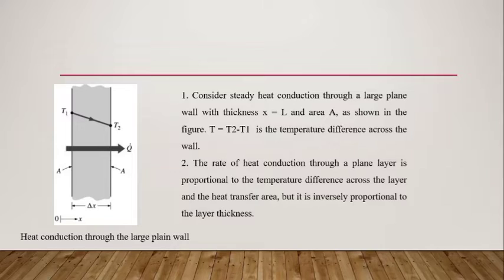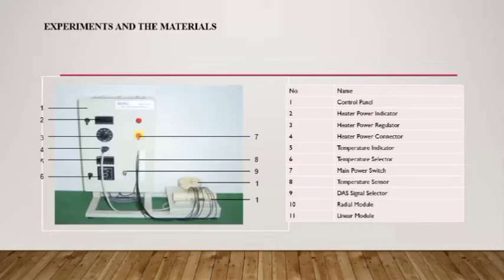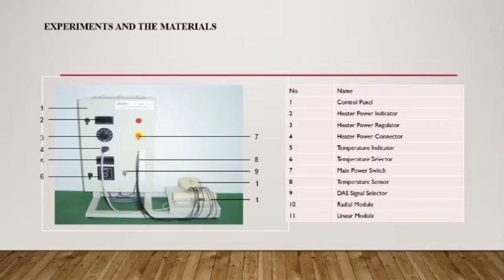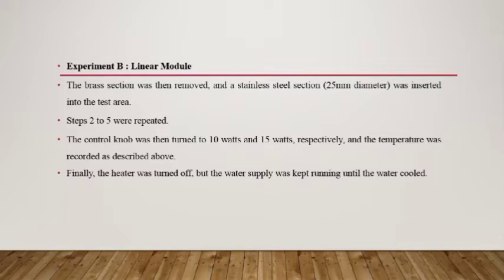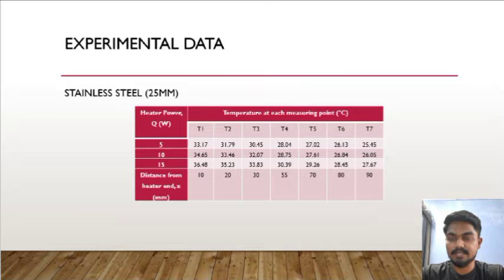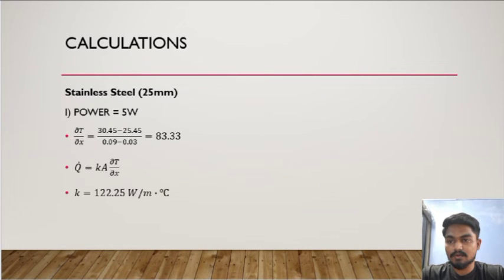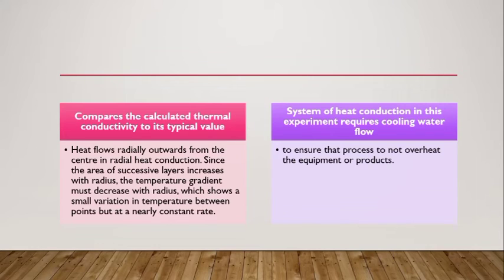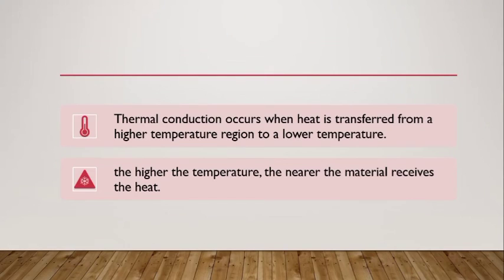Heat Conduction(Group 2)